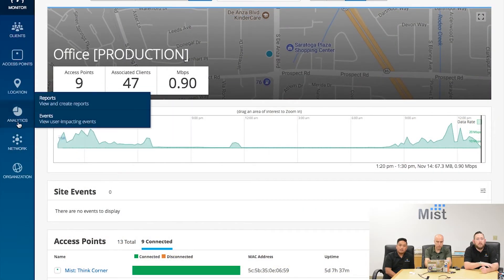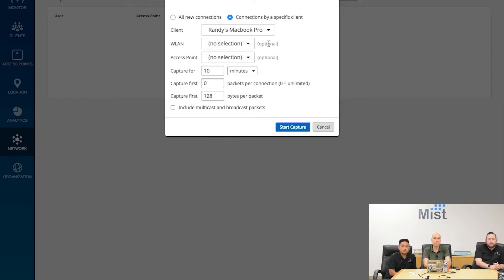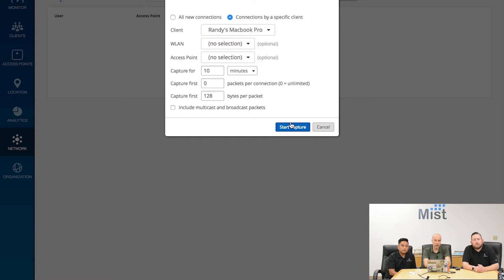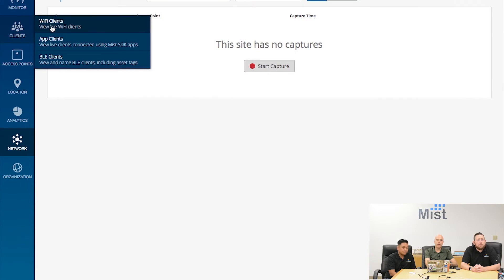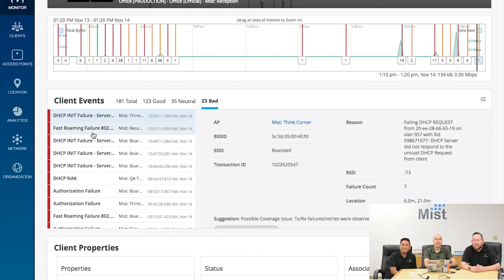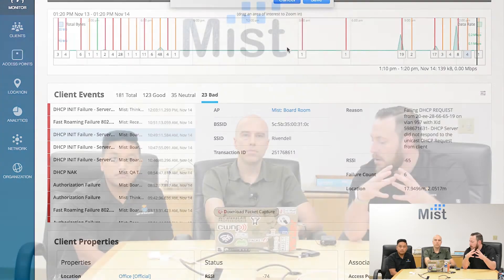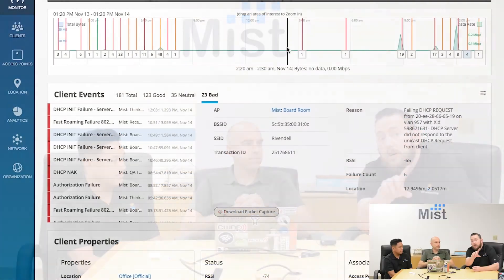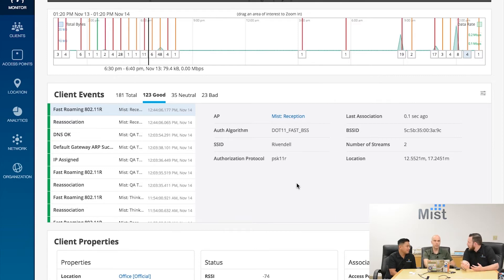Dynamic Packet Capture For Simpler Wi-Fi Troubleshooting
Using Mist Systems' dashboard to perform a dynamic packet capture. This fantastic feature is used to assist in the troubleshooting of Wi-Fi issues with client devices.

Where to find out more about Mist Systems